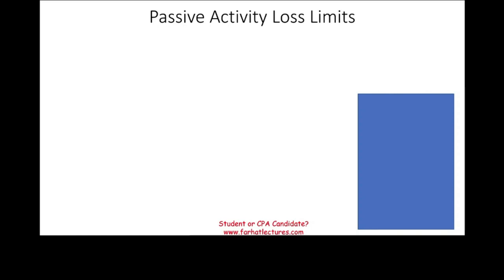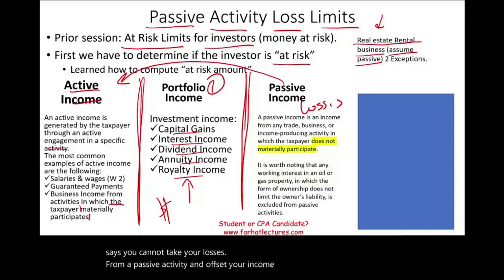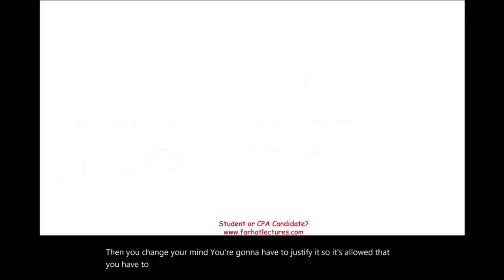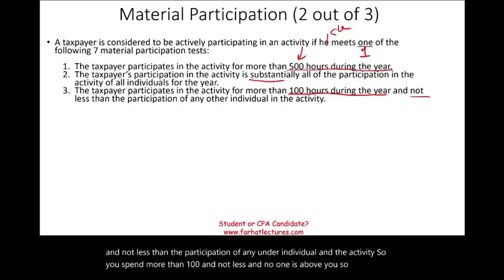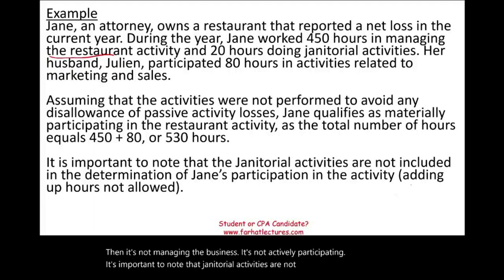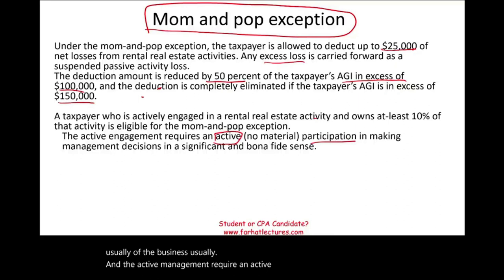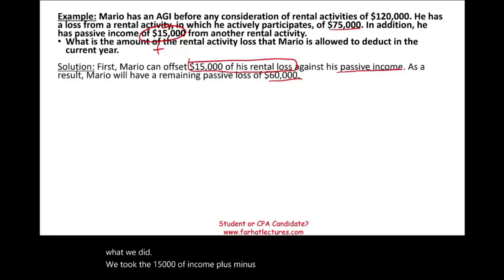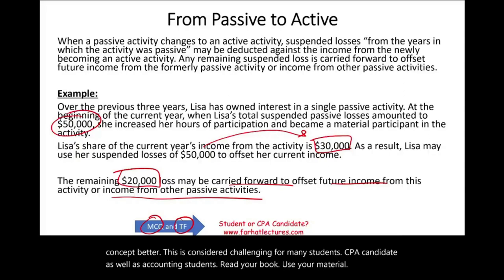Passive Activity Loss Limitation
In this session, I discuss passive activity loss limitations